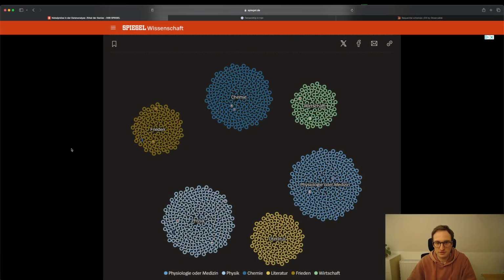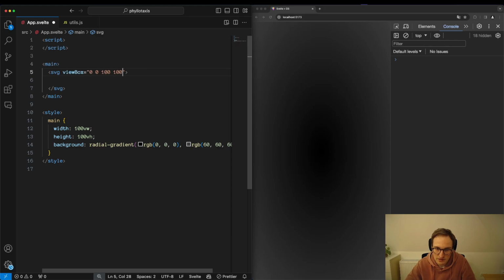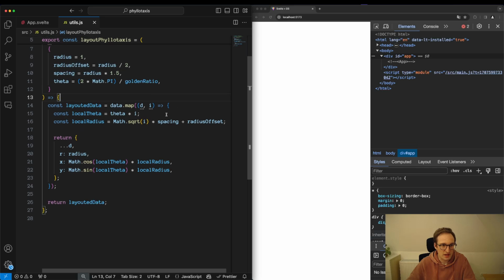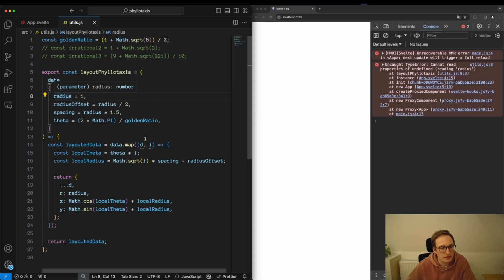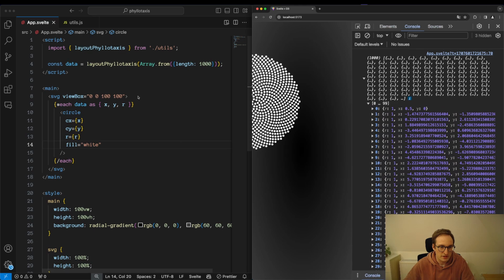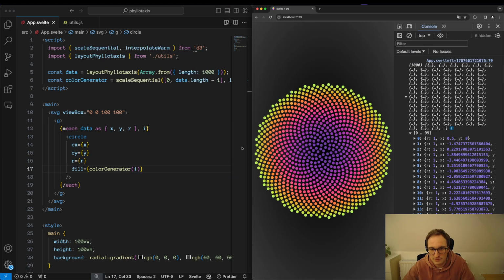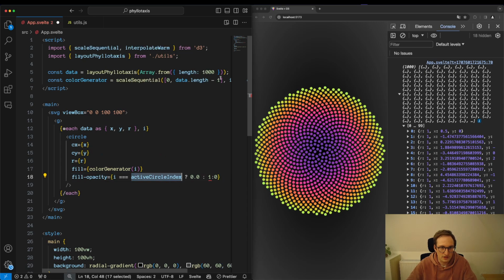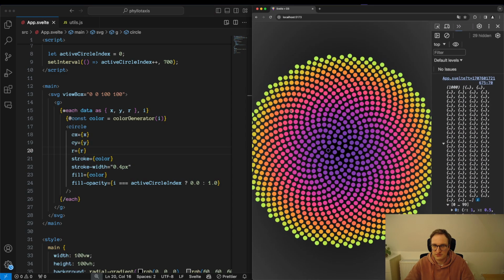Svelte + D3: Phyllotaxis layout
How to build phyllotaxis layouts with Svelte + D3.
Together both tools enable you to write declarative D3 code – without complex "select" or "update" patterns. Have a try!